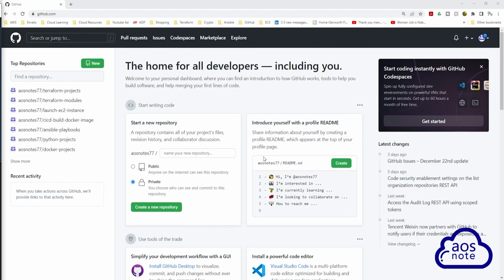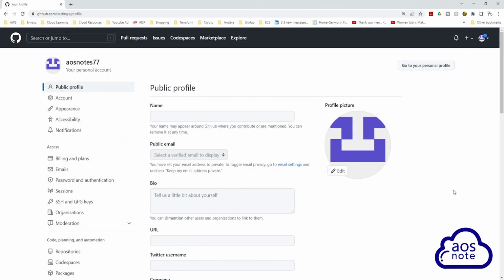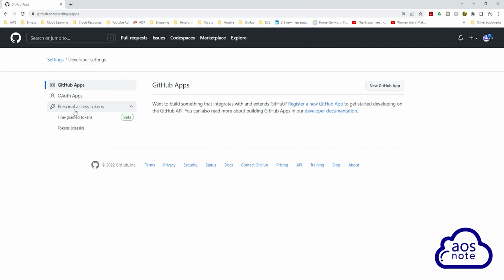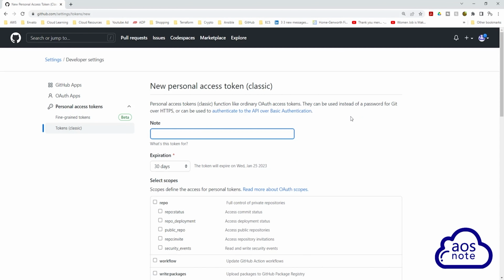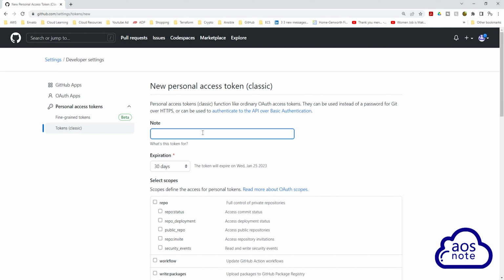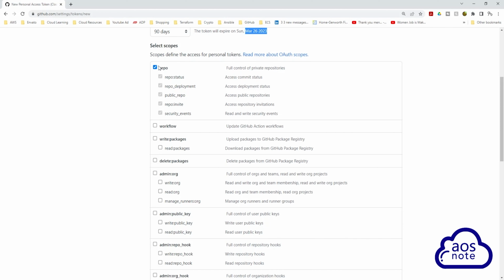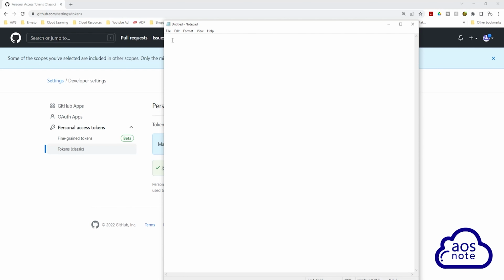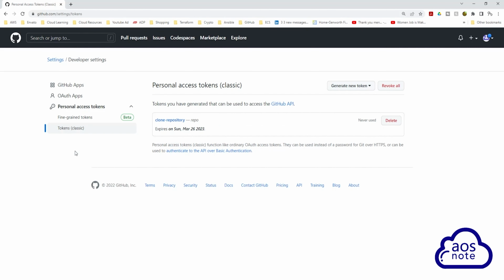Creating a Personal Access Token